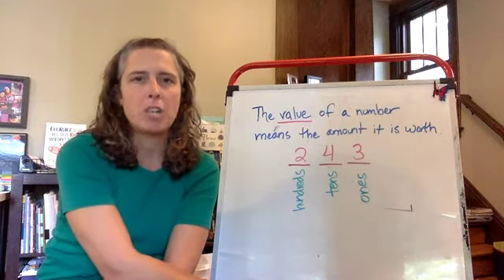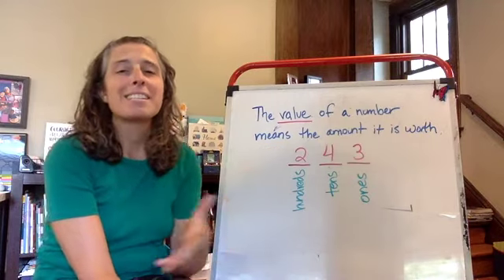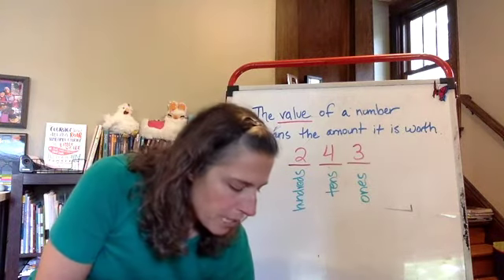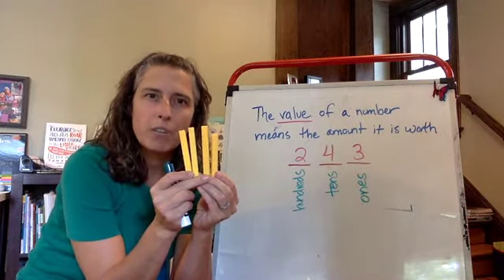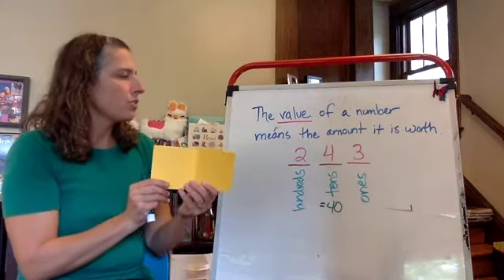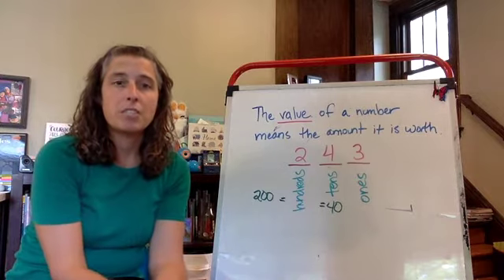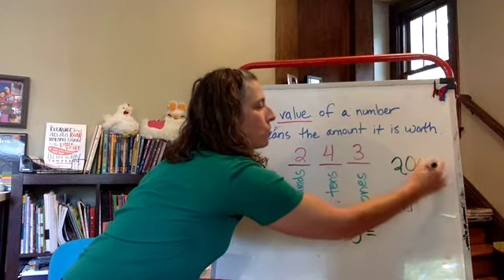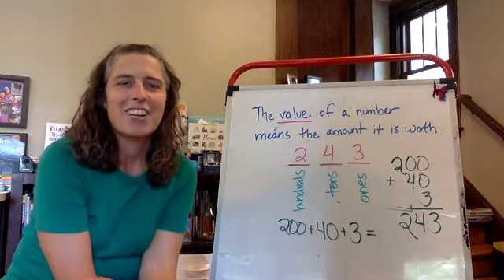Value of digits in expanded form